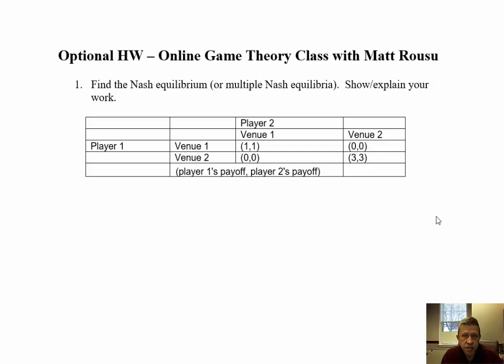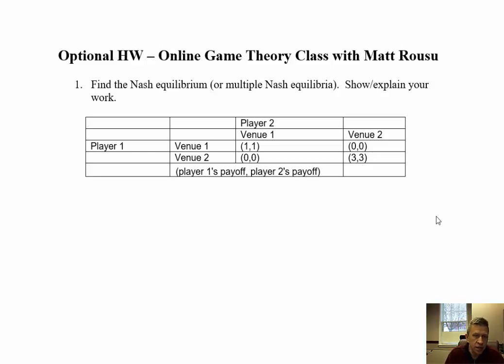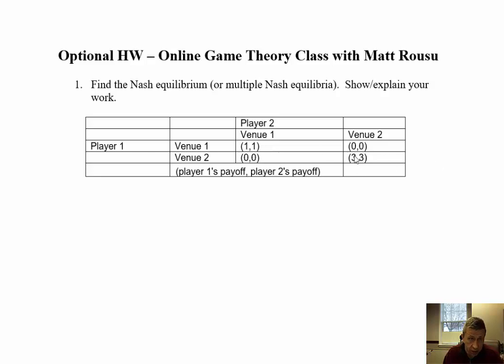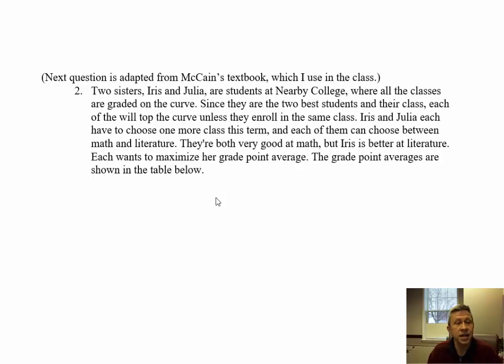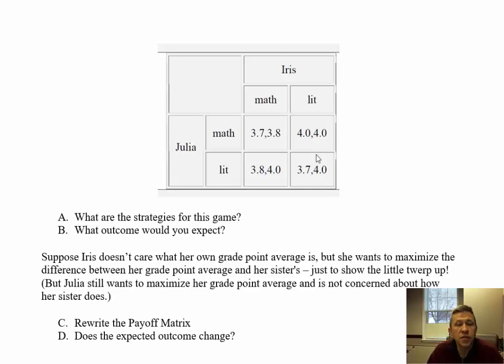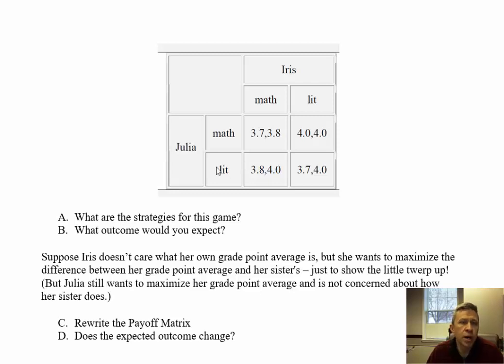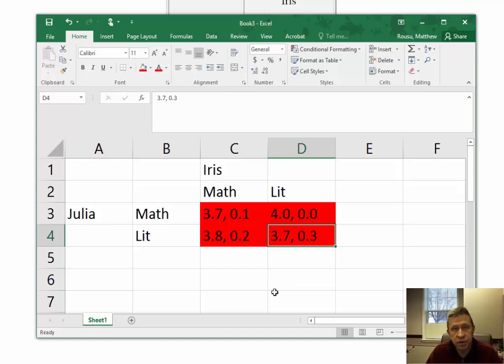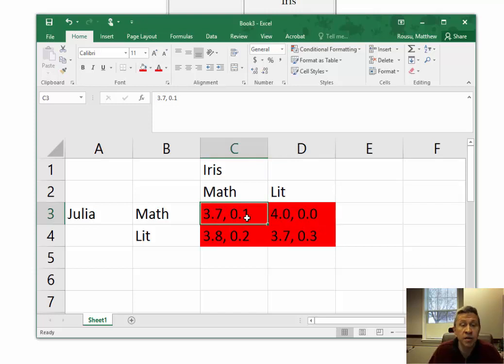Game Theory - Nash Equilibrium Problems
Dr. Rousu works through undergraduate Game Theory homework. In this video, he solves two homework problems seeking to find the Nash equilibrium (or multiple Nash equilibria) in two-player games.